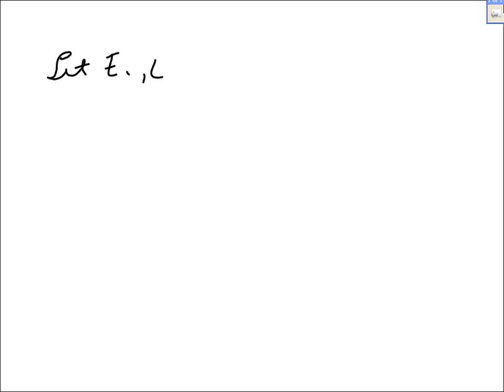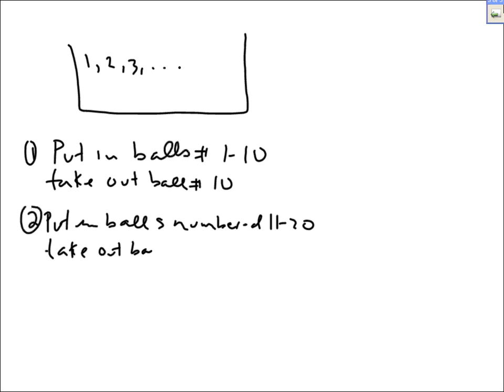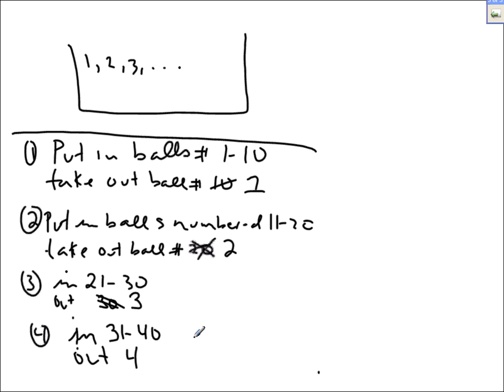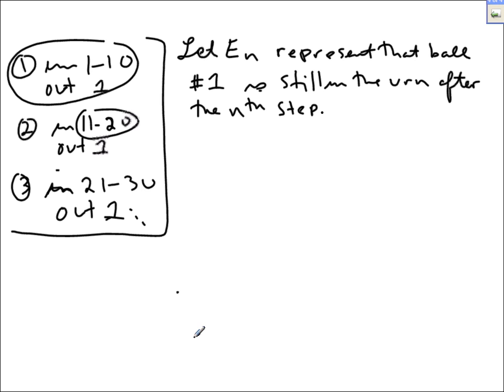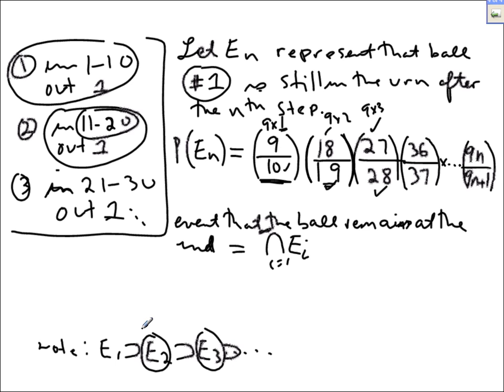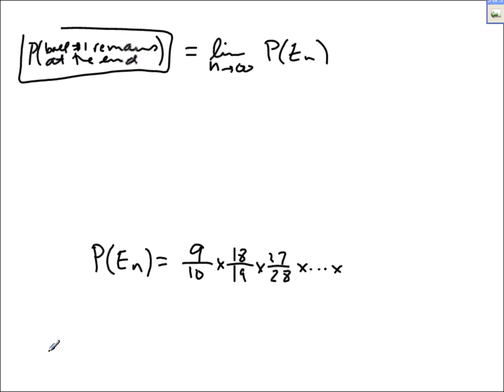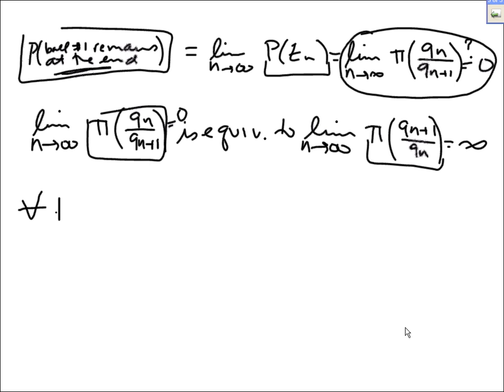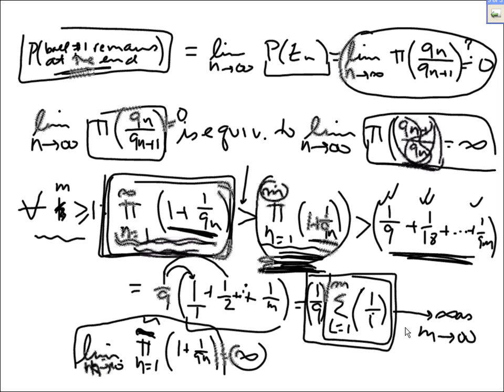Probability as a Continuous Set Function by Free Academy